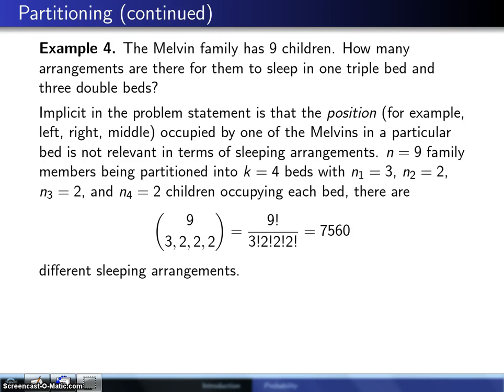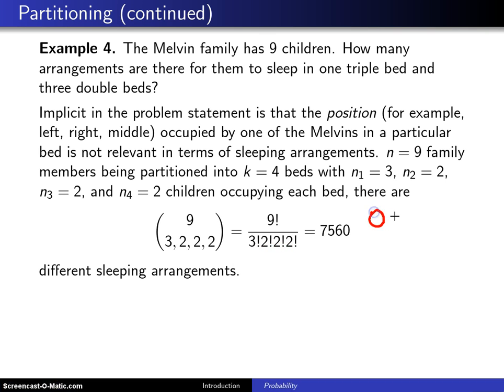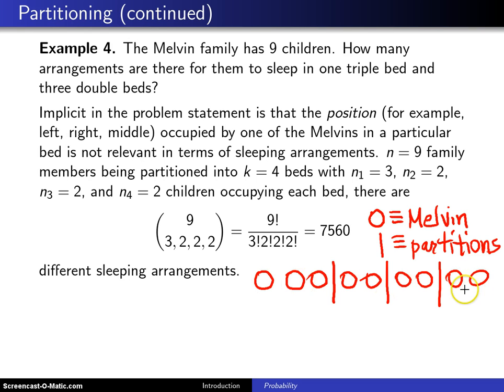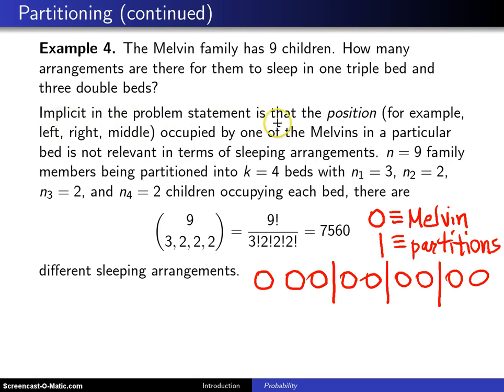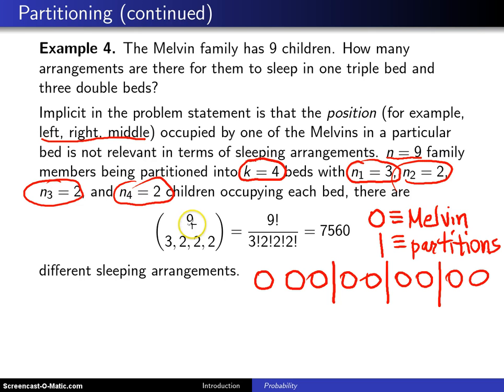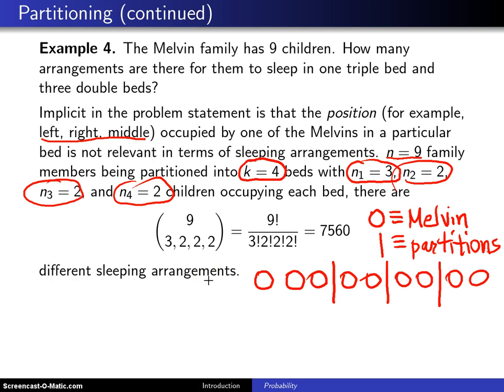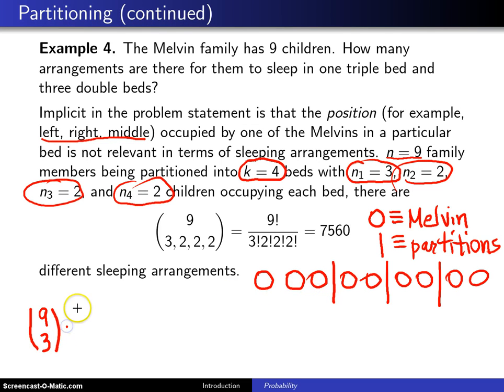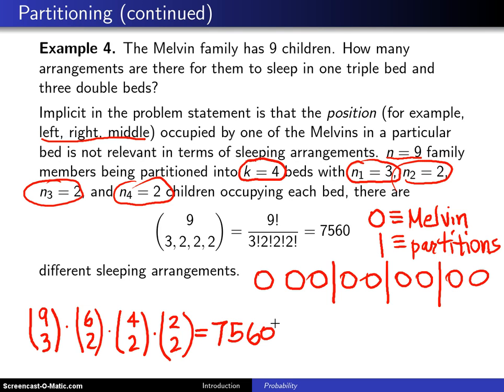Partitioning -- Example 4